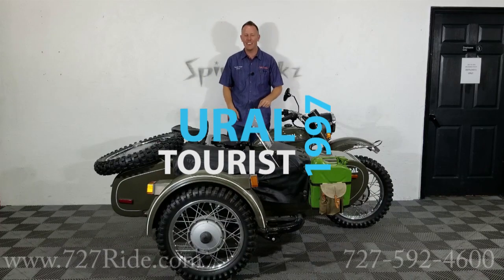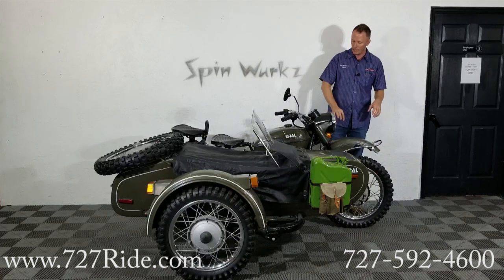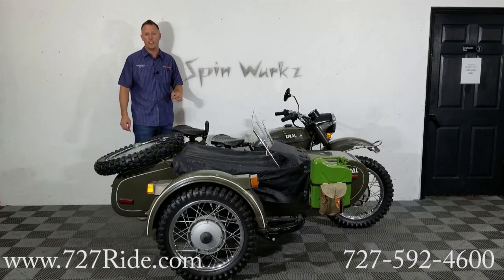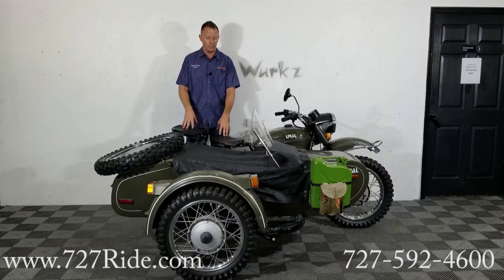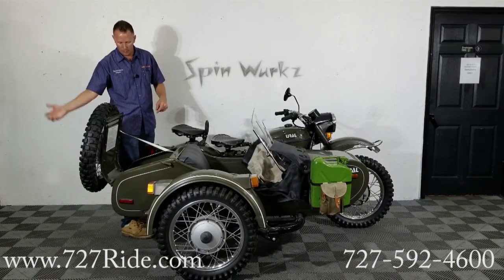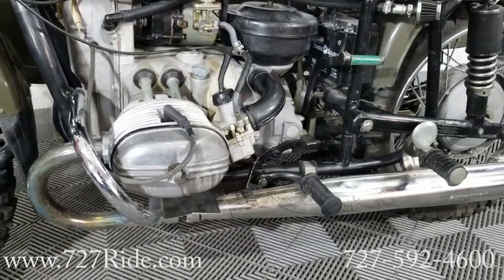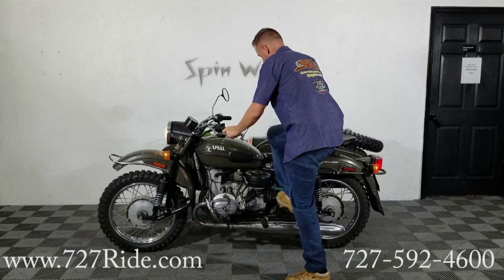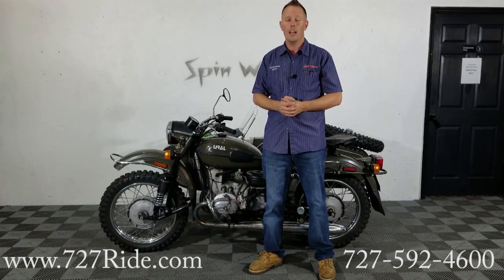1997 URAL TOURIST FOR SALE AT SPINWURKZ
1997 URAL TOURIST WITH SIDECAR SUPER CLEAN AND LOW MILES. OFFROAD TIRE PACKAGE WITH JERRY CAN/STORAGE POUCH. 30 day Unlimited mileage full coverage warranty!! All of our motorcycles go through a vigorous 32 point safety inspection. We know our Customers demand the best, thats why SpinWurkz Certified Pre-owned motorcycles leave our customers raving! We live by our motto. "When Quality Matters." We work with multiple lenders offer the best in Finance. Trades excepted! Come down to see our exceptional inventory Mon-Sat 10-6pm.